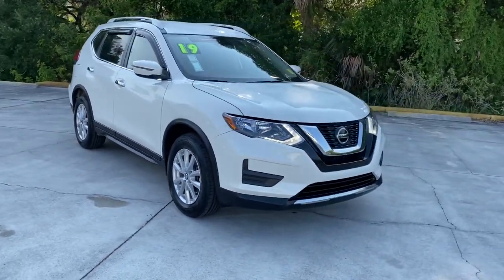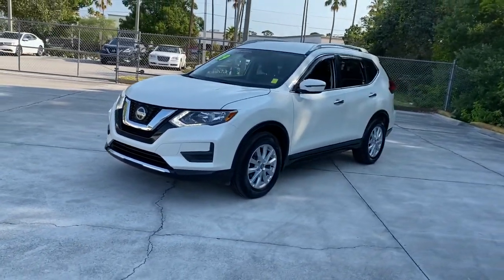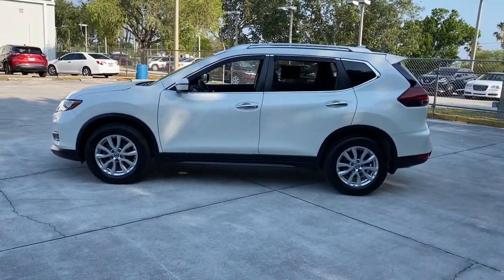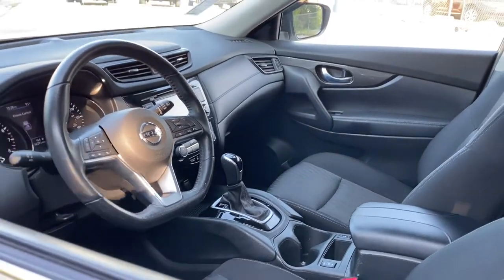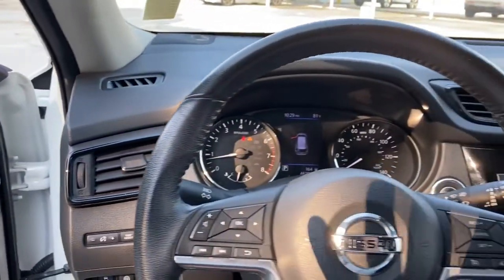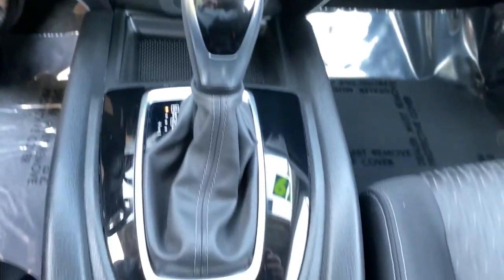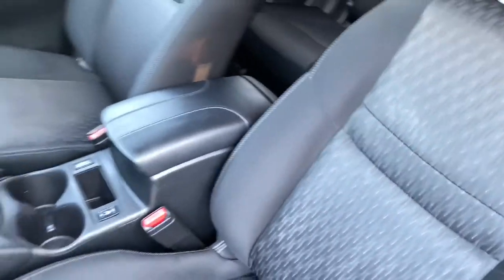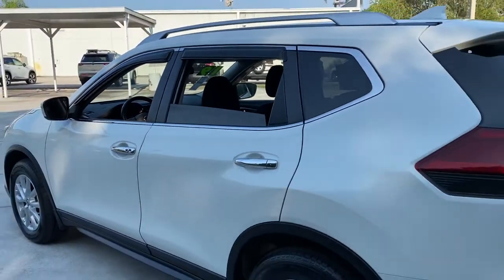2019 Nissan Rogue Vero Beach, Fort Pierce, Sebastian, St. Lucie Melbourne, FL P4056A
Pearl White Tricoat Used 2019 Nissan Rogue available at Sutherlin Nissan Vero Beach. Servicing the Fort Pierce, Sebastian, St. Lucie, and Melbourne Florida area.

#{MAKE}
#{MODEL}
2019 Nissan Rogue SV - Stock#: P4056A - VIN#: JN8AT2MT3KW260800

Certified. Pearl White Tricoat 2019 Nissan Rogue SV FWD CVT with Xtronic 2.5L I4 DOHC 16V CERTIFIED*7 YEAR/100K WARRANTY*BUY WITH PEACE OF MIND 17 Aluminum Alloy Wheels 4-Wheel Disc Brakes 6 Speakers ABS brakes AM/FM radio: SiriusXM Automatic temperature control Blind Spot Warning CD player Electronic Stability Control Four wheel independent suspension Front Bucket Seats Front dual zone A/C Fully automatic headlights Heated front seats Low tire pressure warning NissanConnect featuring Apple CarPlay and Android Auto Power driver seat Power Liftgate Power windows Rear Parking Sensors Remote keyless entry Security system Speed control Steering wheel mounted audio controls Traction control.Recent Arrival! 26/33 City/Highway MPGNissan Certified Pre-Owned Details:* Roadside Assistance* 167 Point Inspection* Vehicle History* Includes Car Rental and Trip Interruption Reimbursement. 3 month SiriusXM trial subscription.* Transferable Warranty* Warranty Deductible: $100* Limited Warranty: 84 Month/100000 Mile (whichever comes first) from original in-service dateIF IT DOESNT SAY SUTHERLIN YOU PAID TOO MUCH! Prices DO NOT include the cost of Certification. Add $999.00 for Certified vehicles .